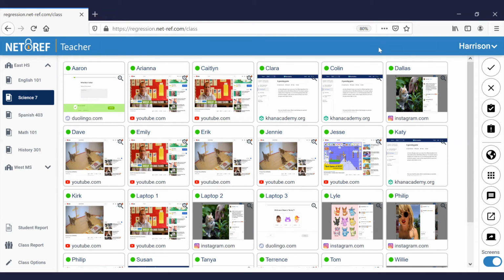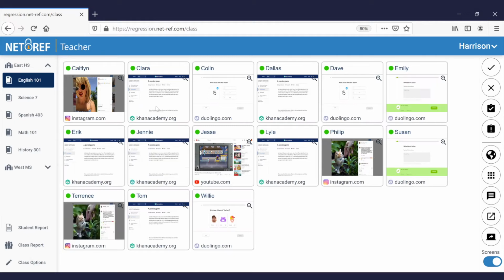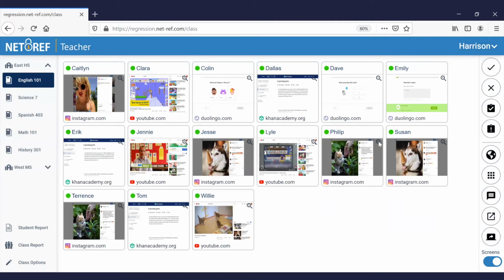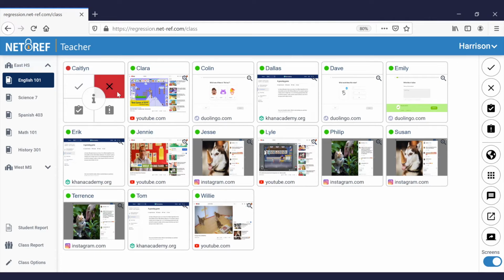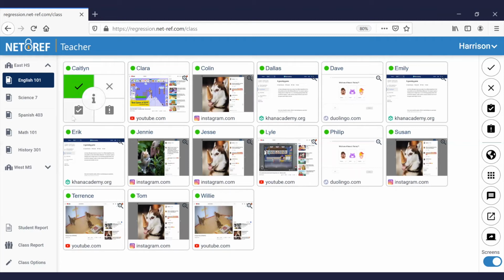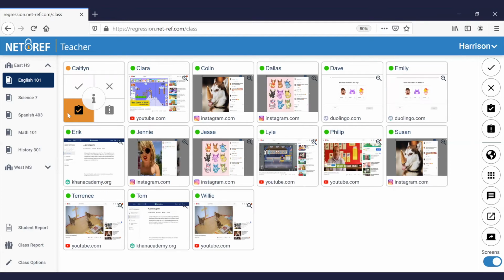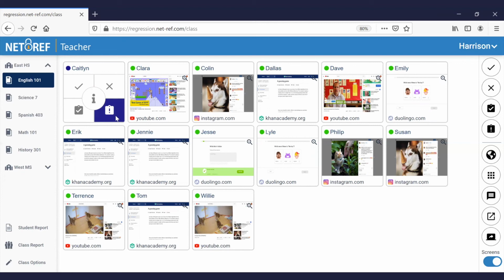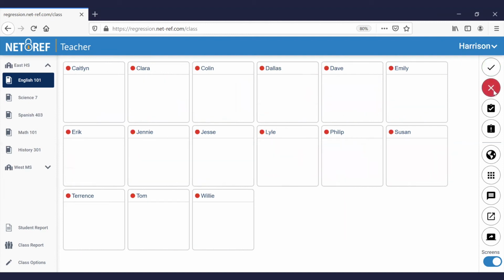NetRef 2020: Student and Classroom Management